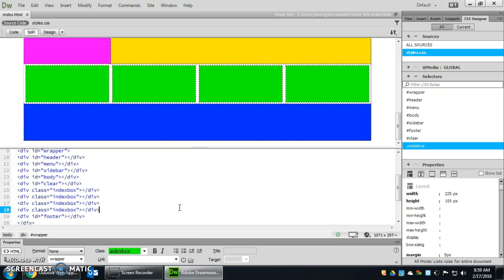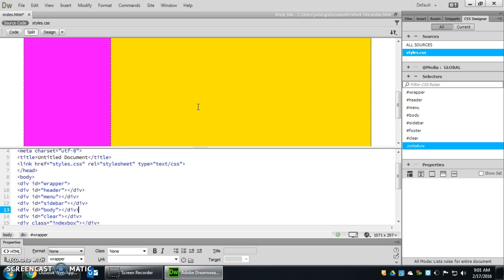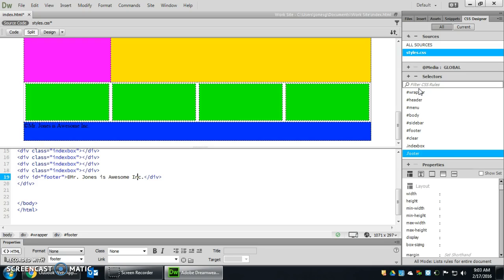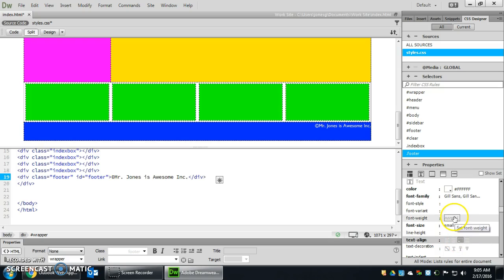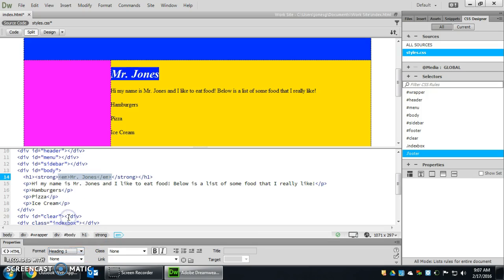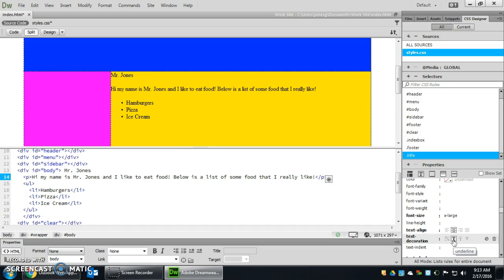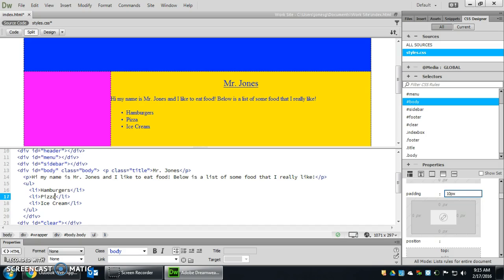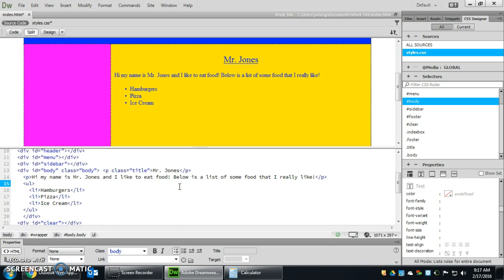DW Lesson 8: Adding and Formatting Text